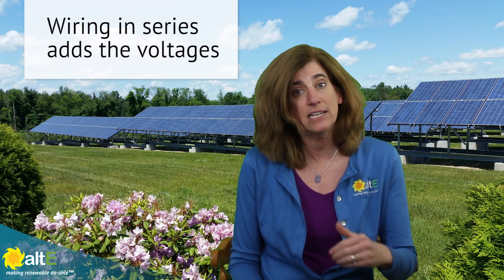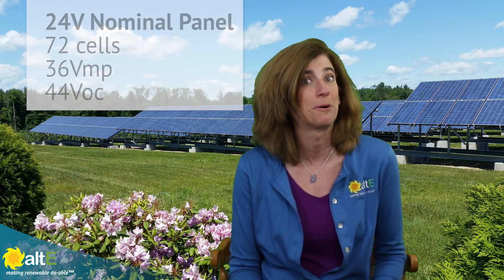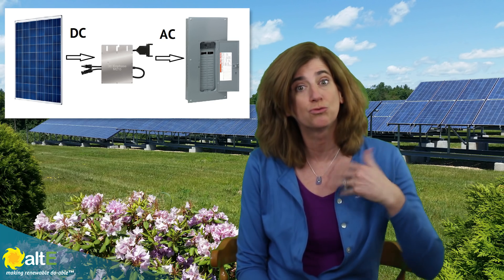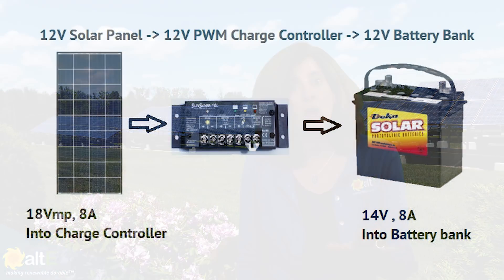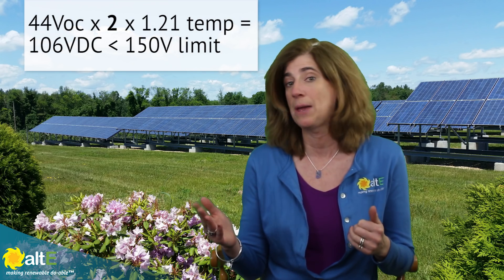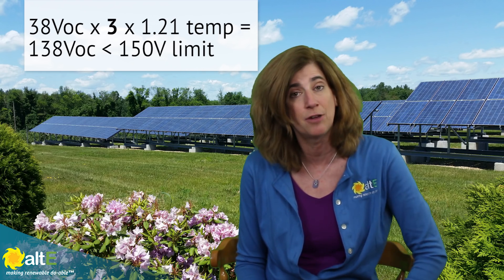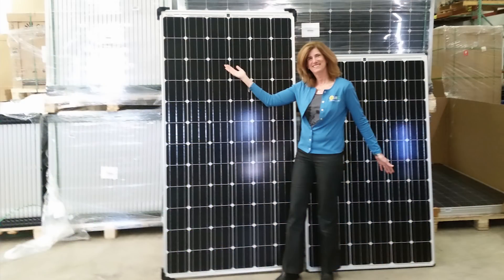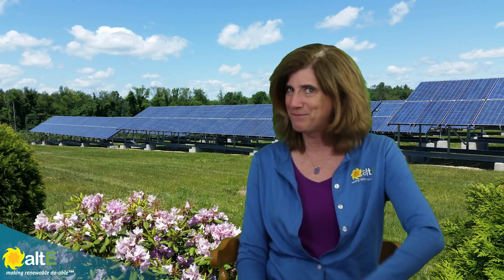Solar Panels for Beginners: 60 cell vs 72 cell solar panels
We discuss the difference between solar panels that have 60 cells, or squares, and 72 cells. The 60 cell solar panels were originally designed for grid tie solar systems, but thanks to MPPT solar charge controllers are now also used in off-grid solar systems. The 72 cell solar panels are also known as 24V panels, as they were designed to charge a 24V battery bank. With new codes and technology, they are now also being used in large grid tie solar systems.